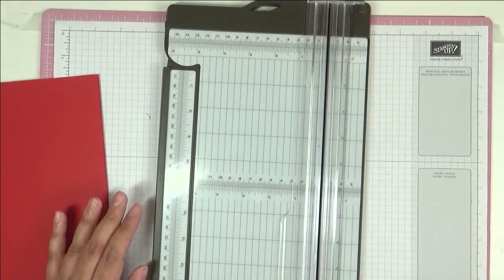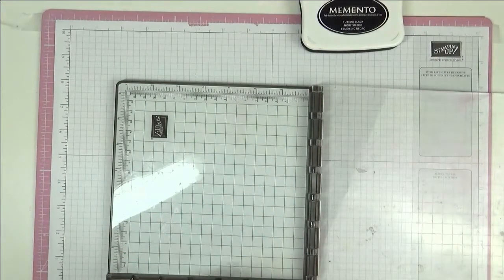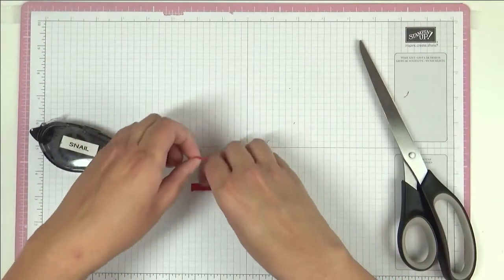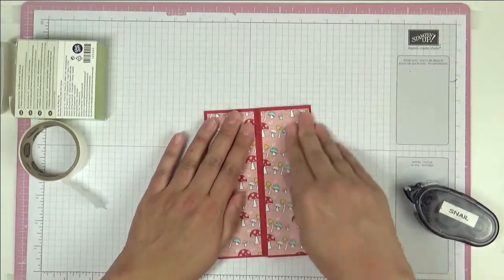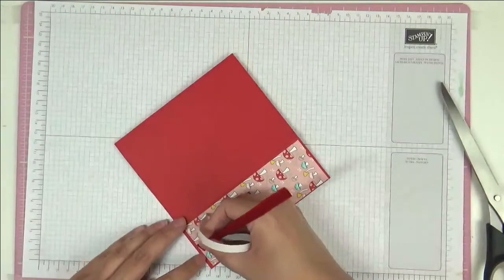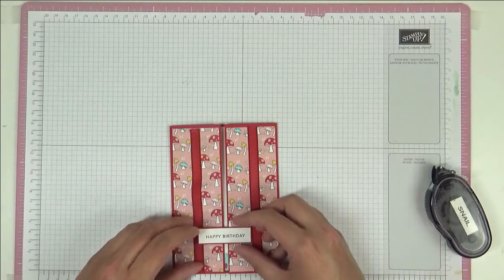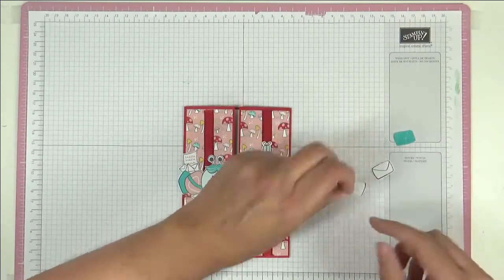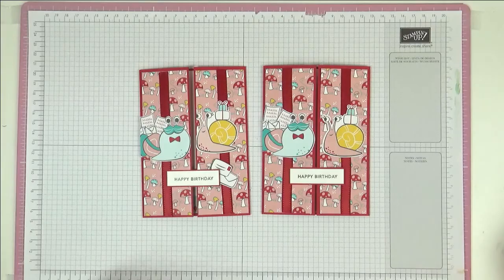Snail it!! How to use it to make a Gatefold Card - Birthday Card - Snail Mail - Stampin' Up!